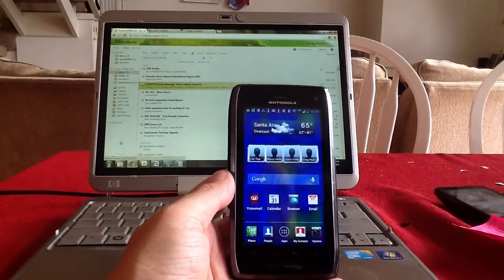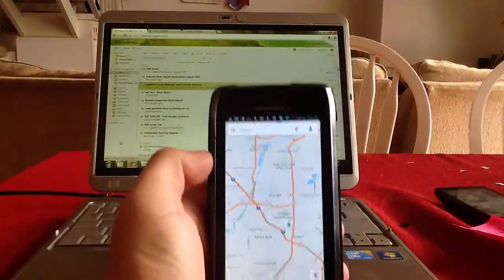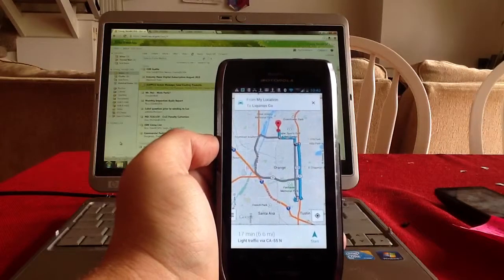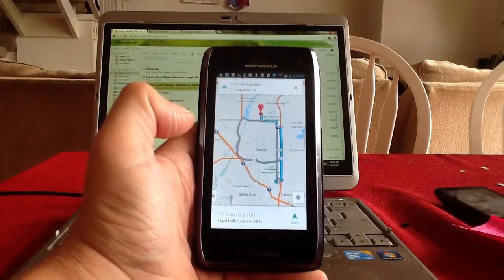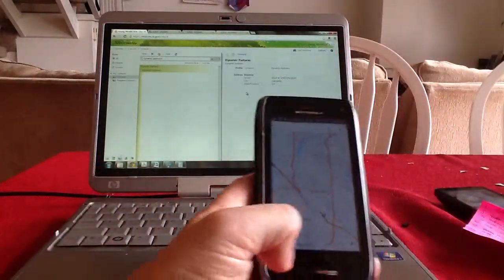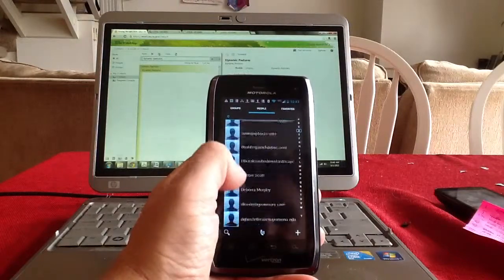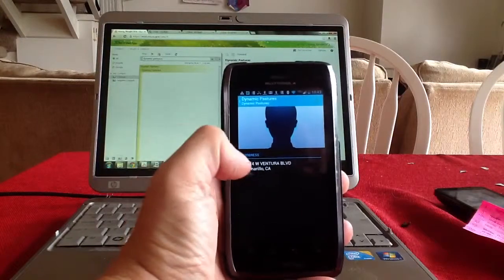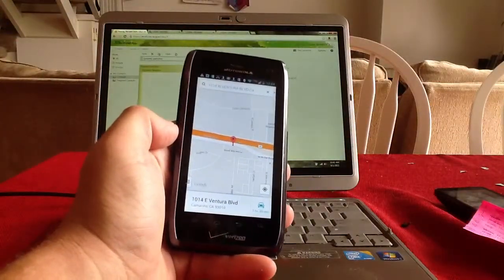Navigation video 2